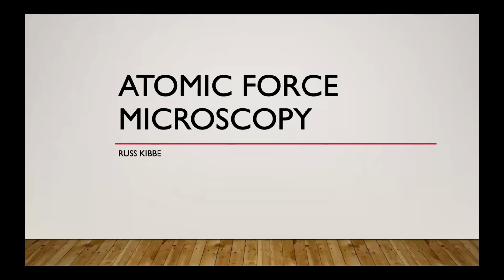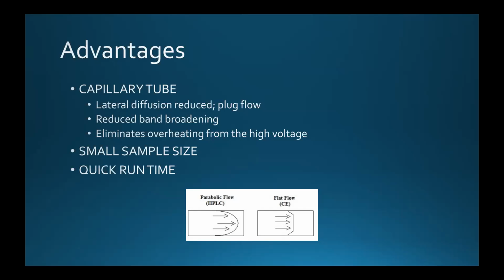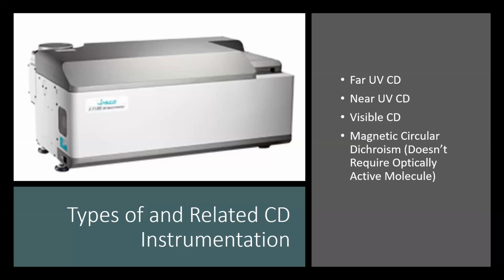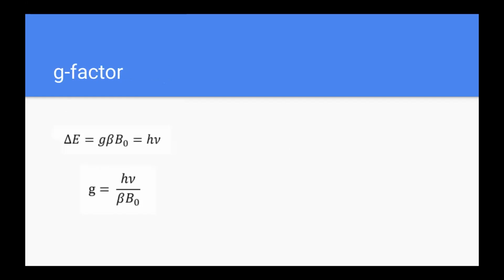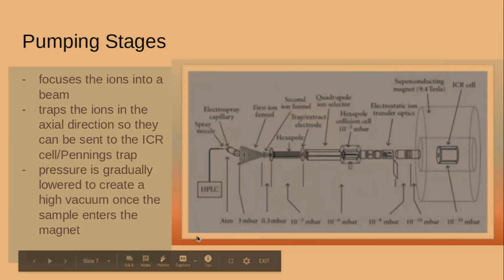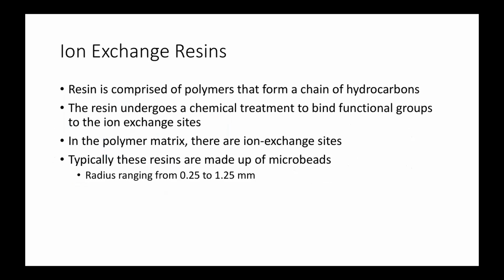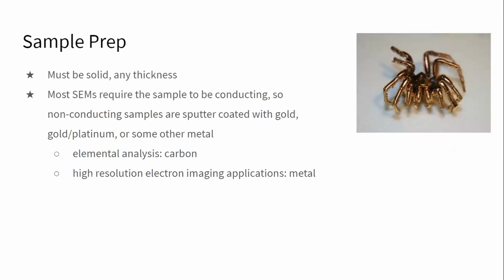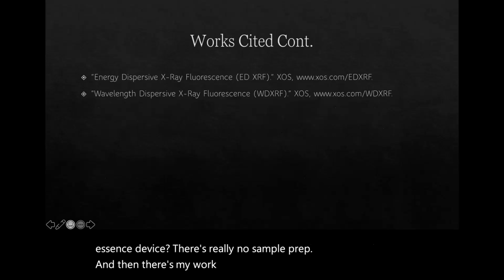Oral Reports - 12/01